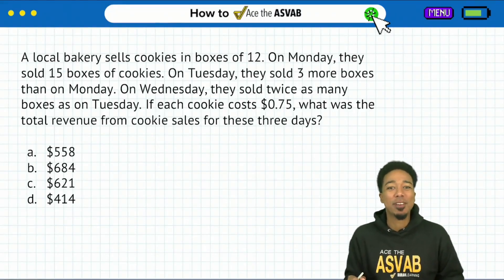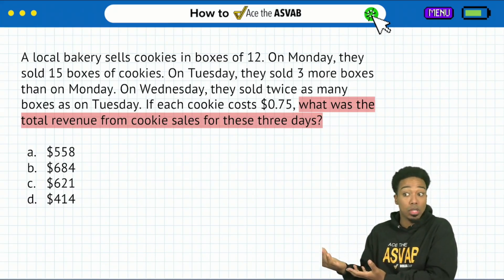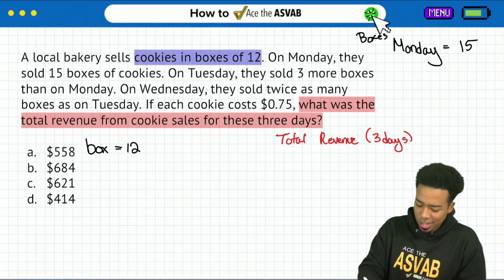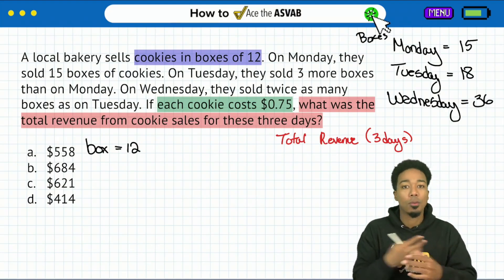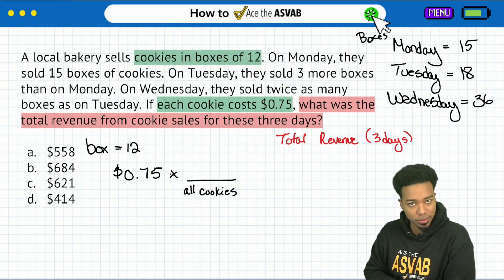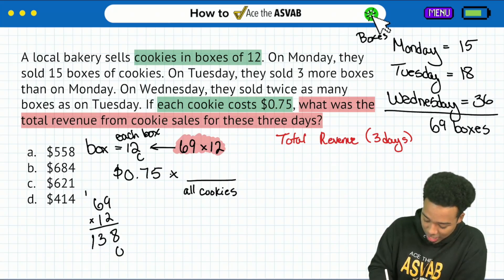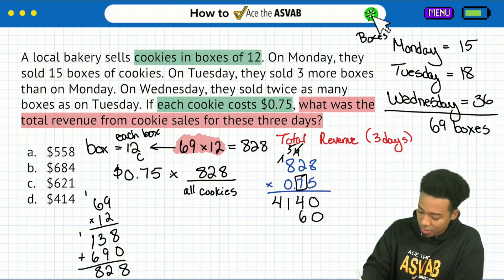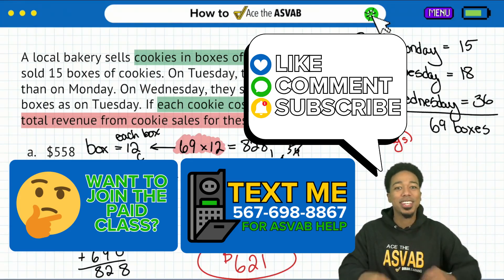ASVAB Arithmetic Reasoning Practice Test Sample Problem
Have you ever felt completely lost when looking at an arithmetic reasoning word problem on the ASVAB? 😰 Don't worry, you're not alone! These types of problems can be tricky, but I'm here to help.

In this video, I'll walk you through a step-by-step approach to tackling arithmetic reasoning word problems on the ASVAB. 💯 We'll look at a common example that often trips students up, and I'll show you how to identify the right method to solve it. No more guessing games!

By the end, you'll have a solid strategy for breaking down these problems and feeling confident in your ability to conquer them. 💪 Plus, I'll be sharing even more tips and tricks in my free ASVAB class tonight. Don't miss out!

00:00 Introduction
07:36 Want More Help?
08:24 Text me for Help!